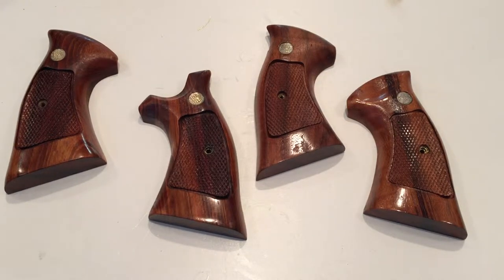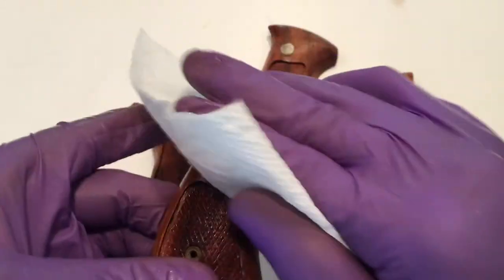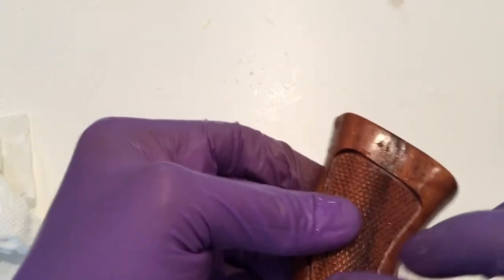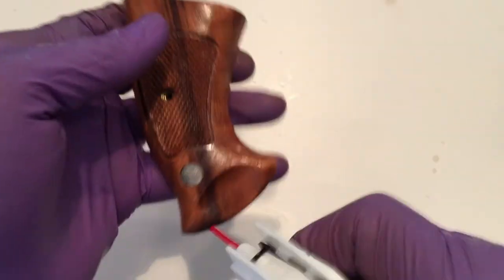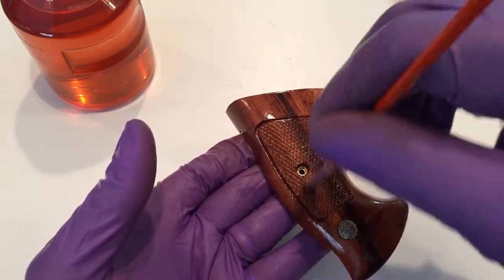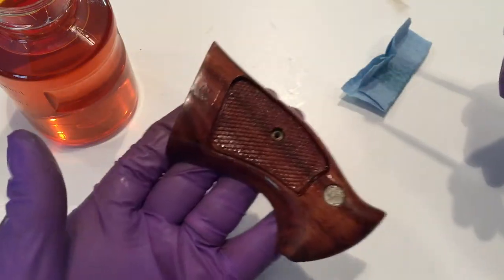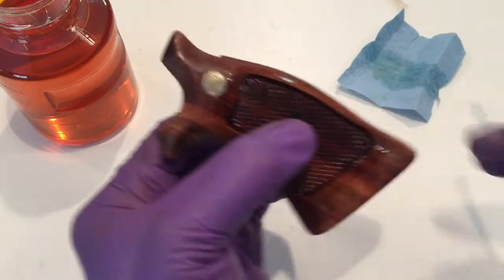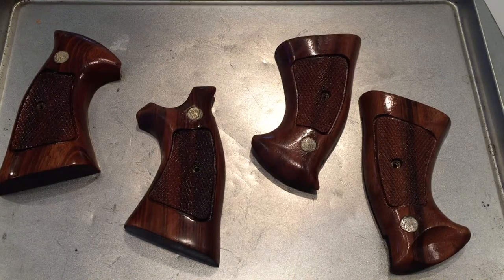Smith Wesson Revolver Stock Refinishing Part 6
Here is Part 6 in the series of how I refinish my S&W revolver stocks.  This part covers removing dust and debris between coats, and re-applying the thinned polyurethane finish.  It's a little long, but very detailed.